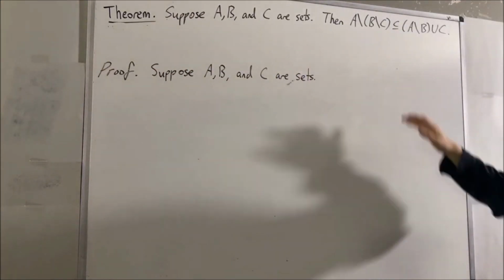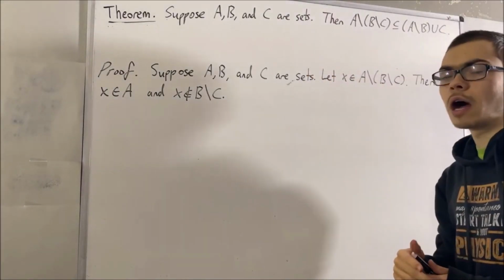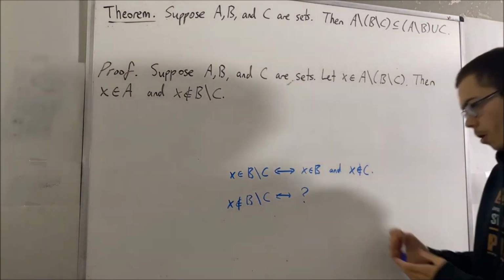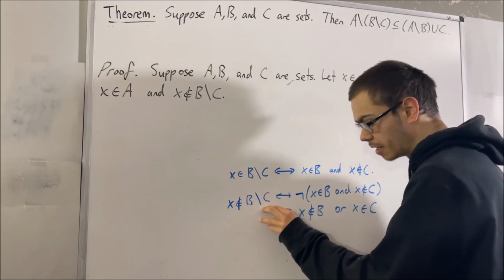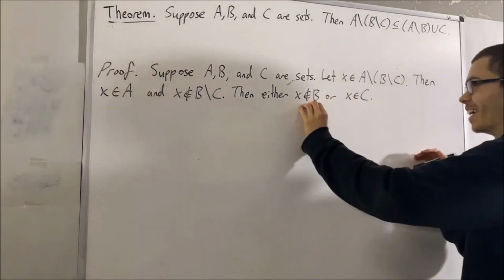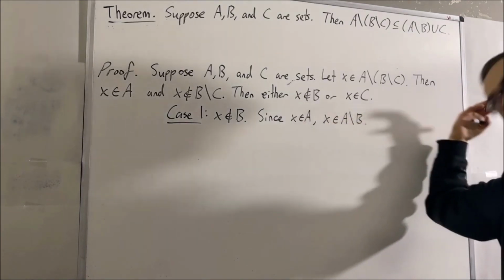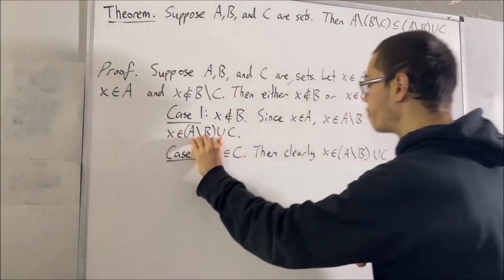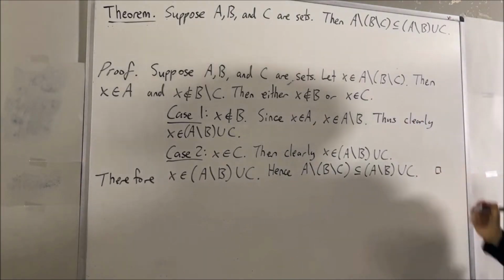Prove that A\(B\C) ⊆ (A\B)∪C [ILIEKMATHPHYSICS]